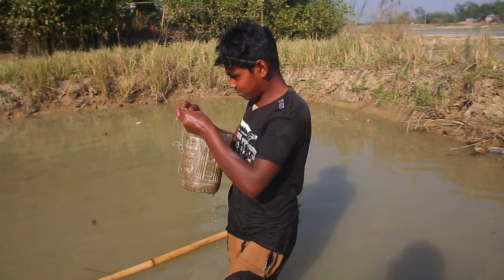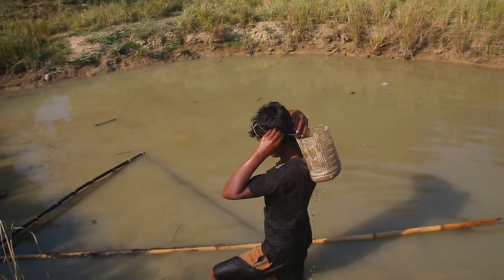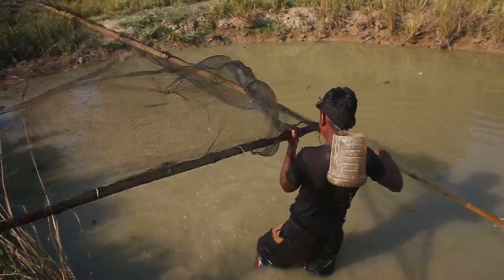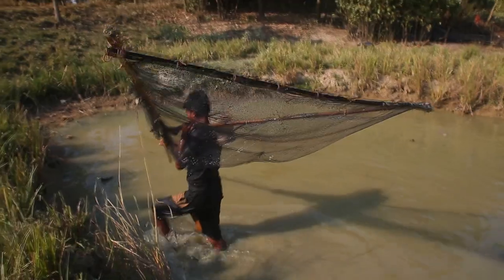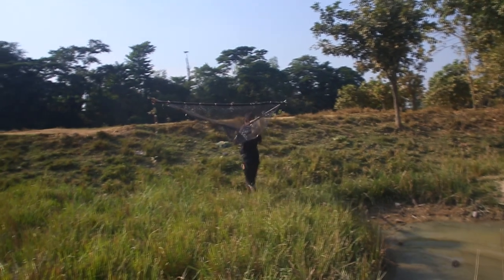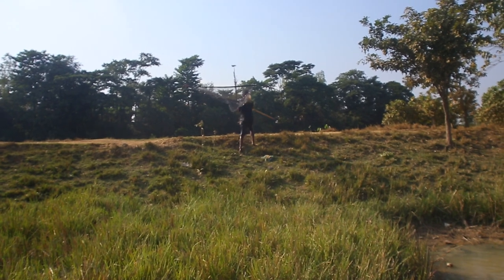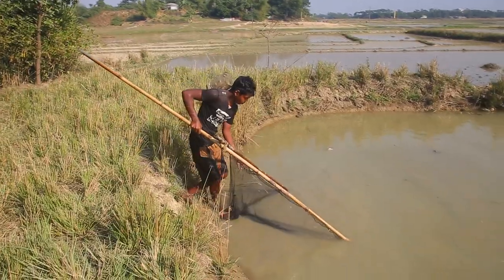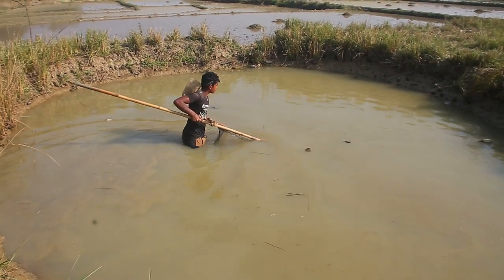Beautiful rural scenery. This video is copyright free for you.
All videos of this channel have been made copyright free for all of you. You can use any video you need. This video is copyright free for you. এই ভিডিওটি আপনার জন্য কপিরাইট ফ্রি।
We Provide Creative Common,  Free Stock Footages, & Copyright Free Video.
CREDIT-
We did not belong to any of these footages. We just collect copyright-free videos from different sources to help content creators.
You can use footages for your project or commercial purpose even don't ask for any permission. Want to use this footage? Follow Instructions.
This is not mandatory but it will be highly appreciated
2. Put this following in your video description
Copyright Free Channel 24
Good luck and thanks.